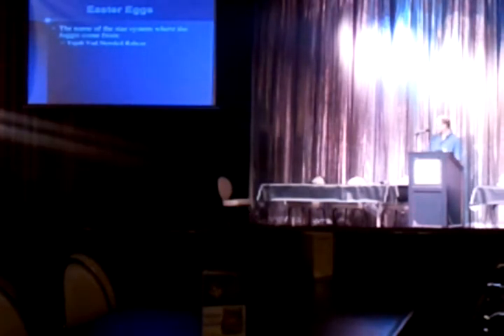David Fox (Lucas Arts) Classic Gaming Expo 2012 Keynote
An excerpt from David Fox's keynote presentation at the Classic Gaming Expo 2012. David spoke about his time at Lucas Film Ltd., now Lucas Arts, including his work on such classics as Rescue on Fractalus!, Labyrinth, Zak McKracken and the Alien Mindbenders, and Indiana Jones and the Last Crusade: The Graphic Adventure.

David is currently working on the official Rube Goldberg game.